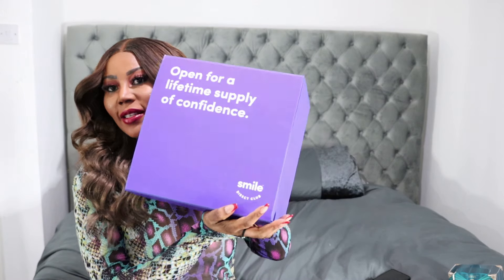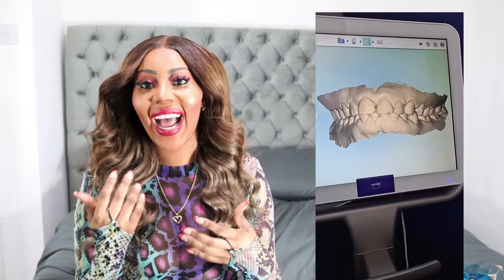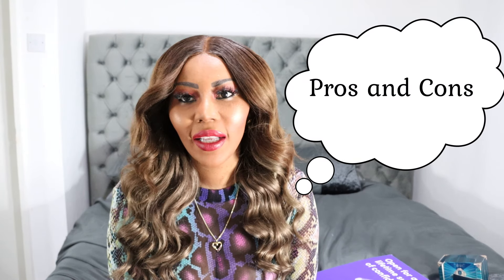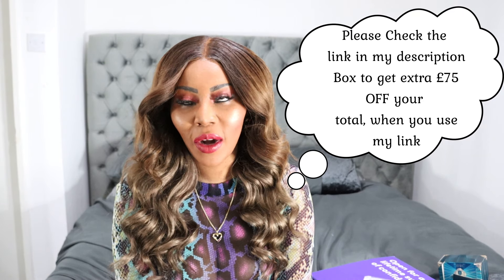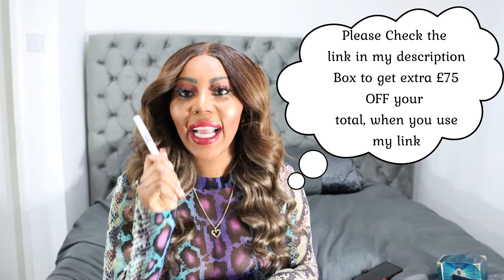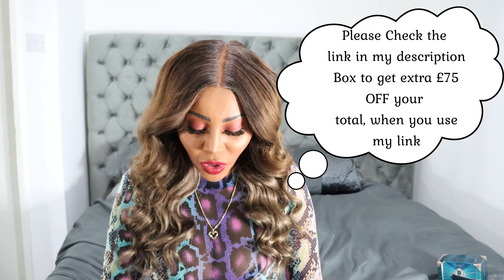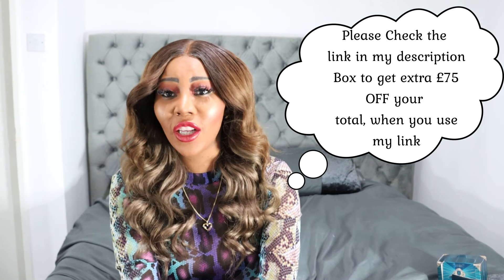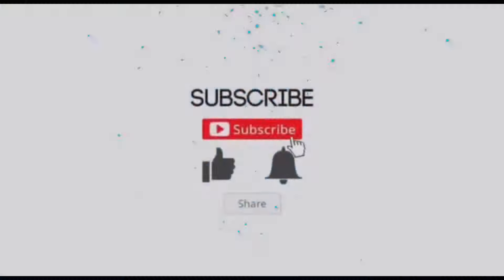Smile Direct Clear Aligners 11 weeks update My Honest Opinion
Hi Everyone, and welcome to my channel today is my 11 weeks update on my Smile Direct Club clear Aligners , i will give my honest opinion so sit tight and enjoy